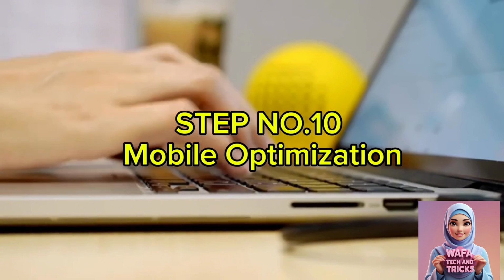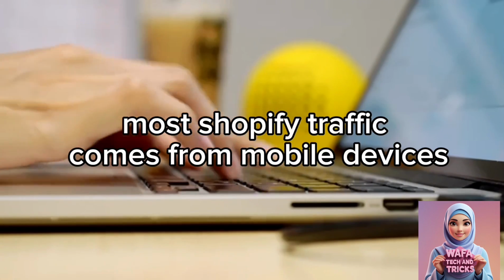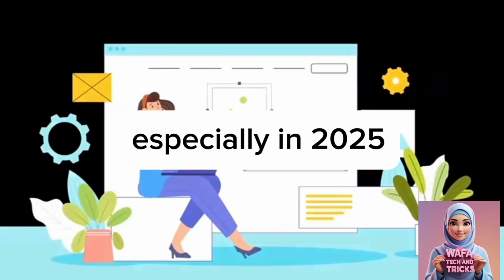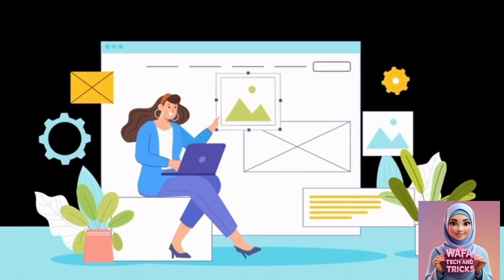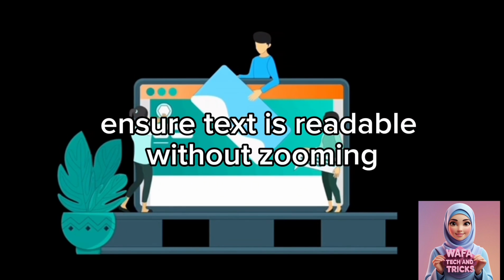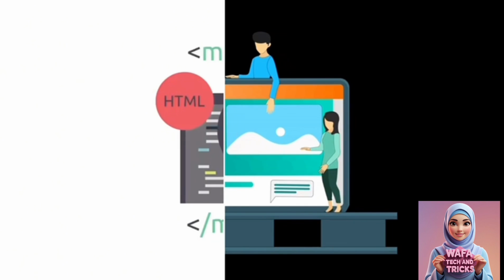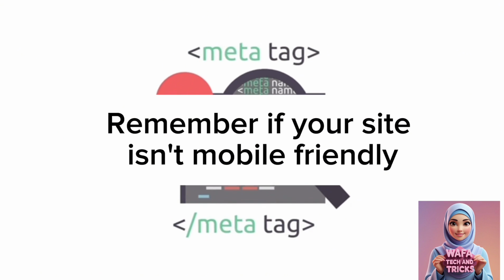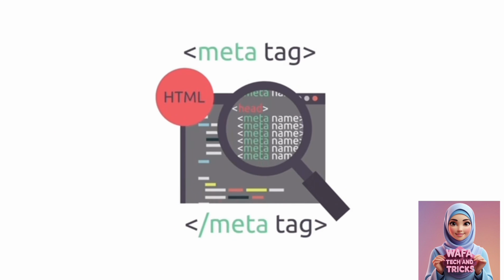Shopify SEO for Beginners 2025: Step-by-Step Tutorial to Get Traffic | Wafa Tech And Tricks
@TechDecoded121  Shopify SEO for Beginners 2025: Step-by-Step Tutorial to Get Traffic | Wafa Tech And Tricks

Unlock the secrets to driving free organic traffic to your Shopify store in 2025! 🚀
In this step-by-step Shopify SEO tutorial, Wafa Tech And Tricks will guide beginners through practical strategies to rank higher on Google and get more visitors without spending on ads.

📌 In this video, you'll learn:

Shopify SEO basics explained in simple terms

How to find the best keywords for your products

On-page SEO tips for Shopify product pages & collections

Optimizing meta titles and descriptions for better click-through rates

Free tools to boost your Shopify SEO in 2025

Proven strategies to increase organic traffic to your store

Whether you're just starting your Shopify journey or want to improve your store’s ranking in 2025, this tutorial is perfect for you.

Shopify marketing tips 2025

How to use Google Search Console for Shopify

Shopify product page SEO tricks

shopify seo 2025, shopify seo tutorial, shopify seo for beginners, shopify traffic tips, increase shopify organic traffic, shopify google ranking, on page seo shopify, wafa tech and tricks

shopify seo for beginners 2025, step by step shopify seo tutorial, how to get free traffic to shopify store, shopify seo strategy for beginners, boost shopify store ranking in google 2025